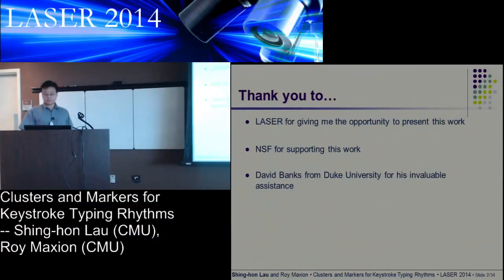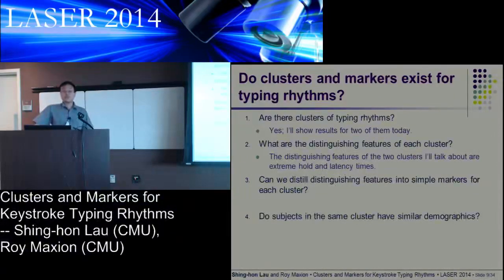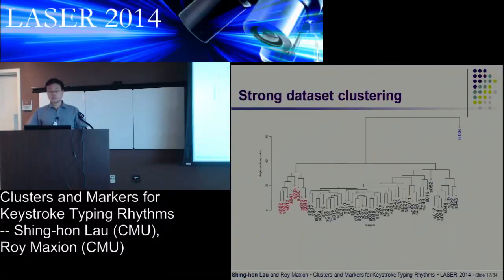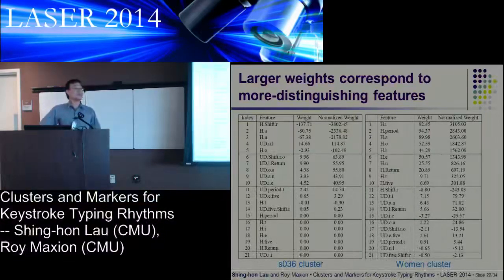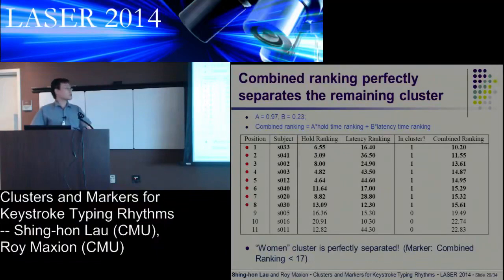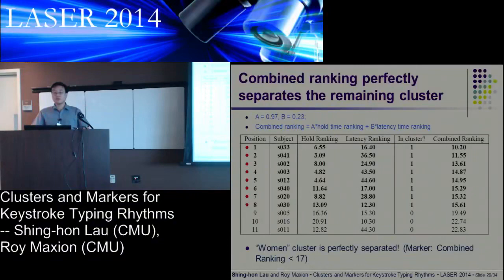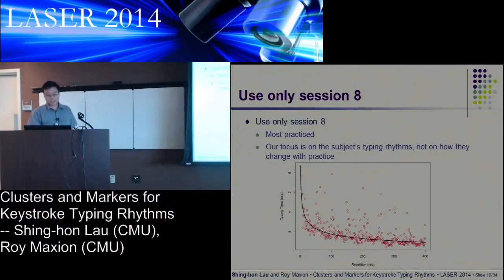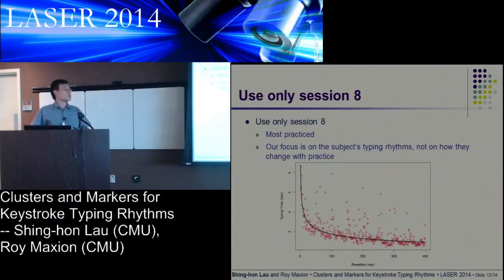Clusters and Markers for Keystroke Typing Rhythms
LASER 2014 Hacking conference